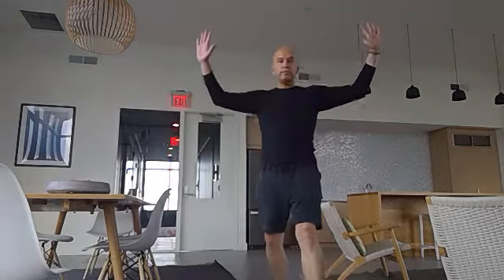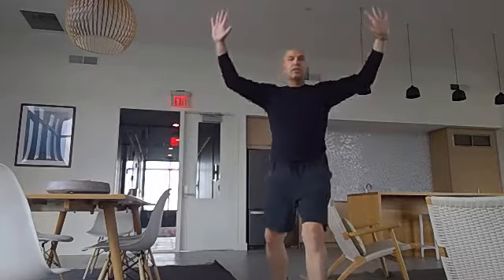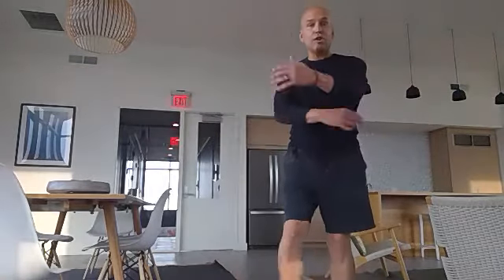TAI CHI 2